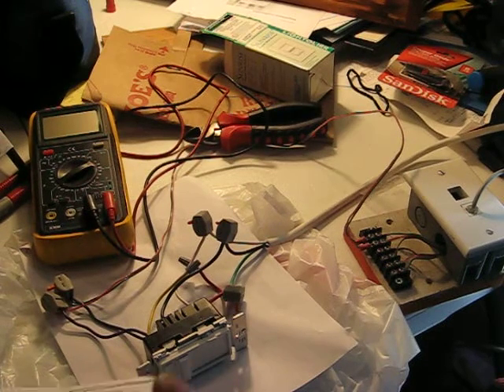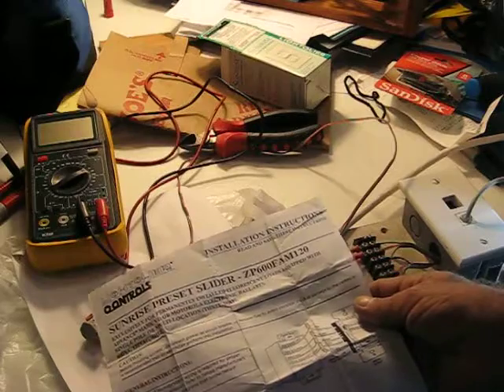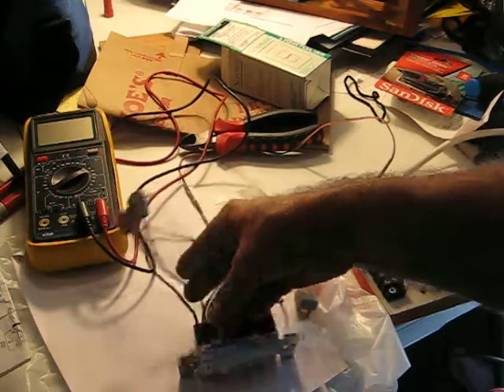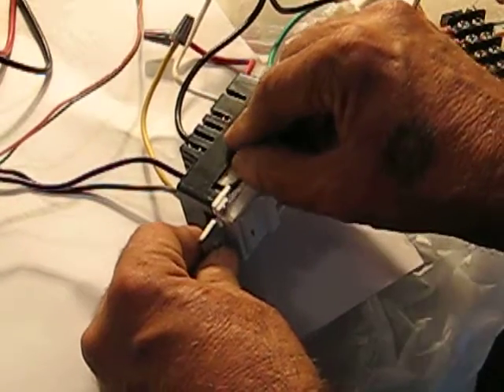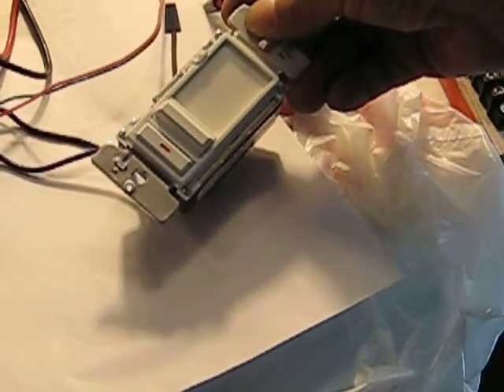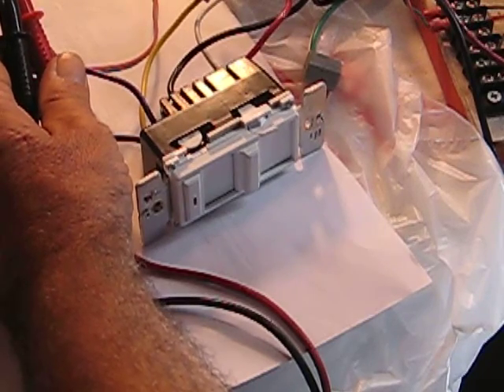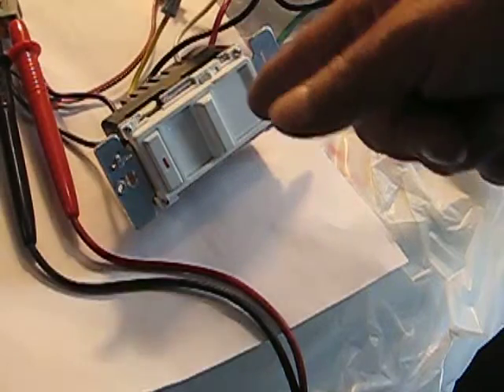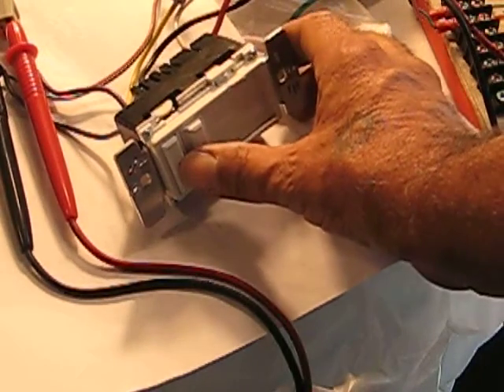Title 24 Part 6 Lighting Controls - 0-10V Dimming - NLCAA - ZP600FAM120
A LIGHTOLIER CONTROLS Sunrise Preset Slide Dimmer ZP600FAM120W is to be used for Commissioning, (Setting up), 0-10V Luminaires - particularly for Continuously Dimmed Automatic Daylighting Systems.  Let's look at this Zero to Ten Volt Current-Sinking Control.